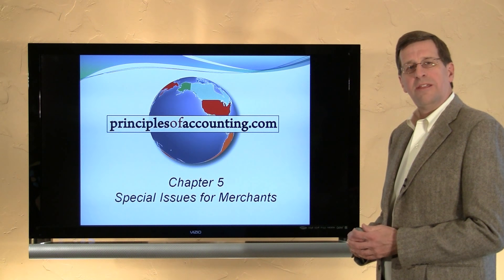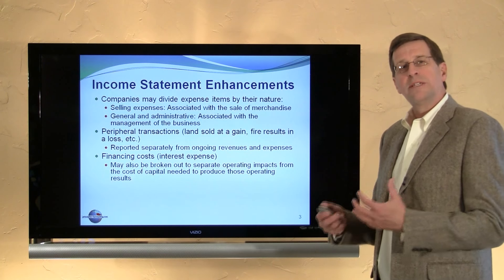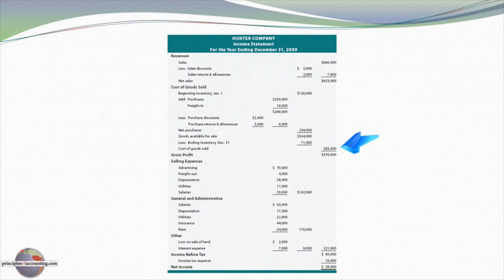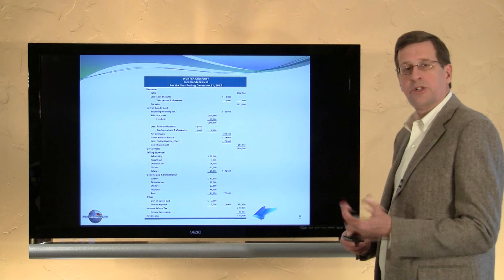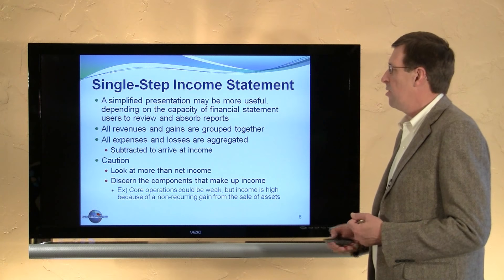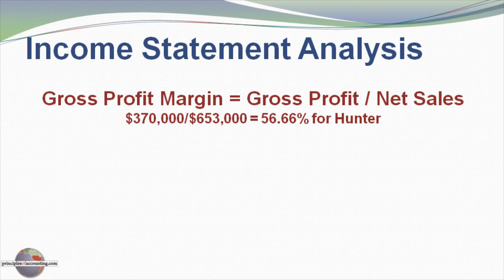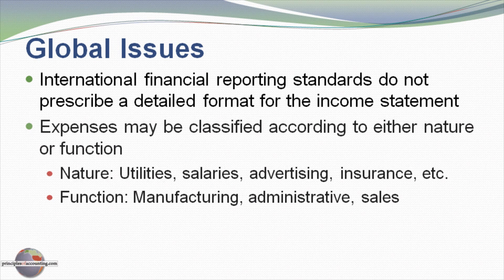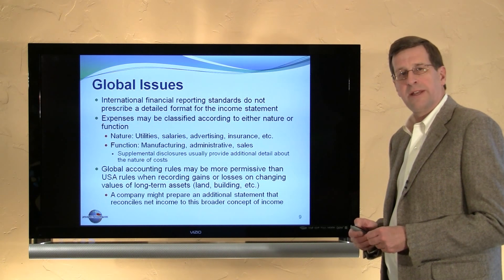5 - Enhancements of the Income Statement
An overview of enhancements of the income statement, to accompany Chapter 5, Special Issues for Merchants